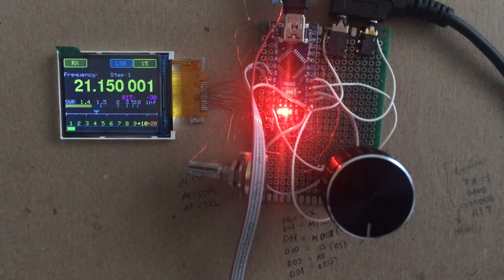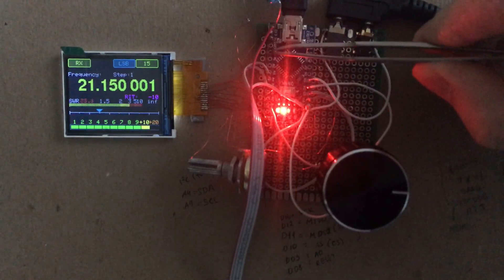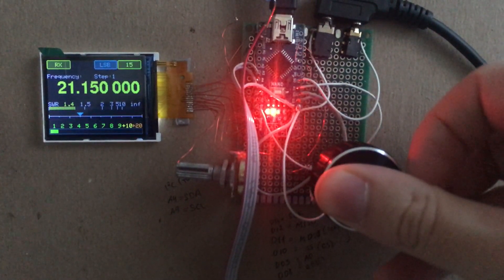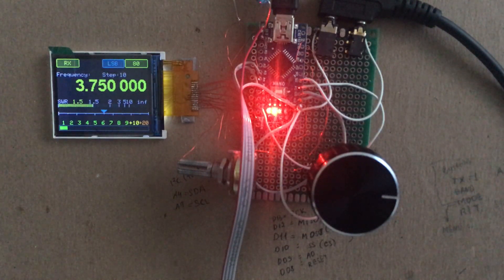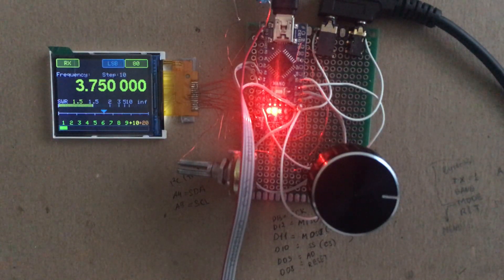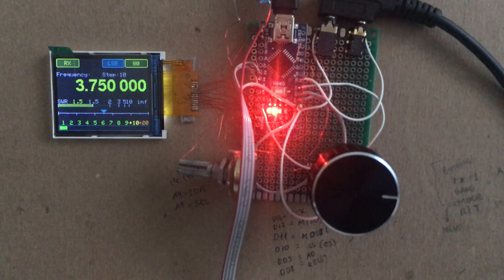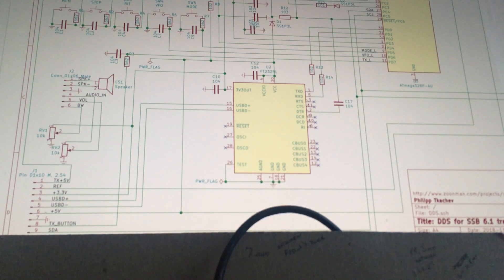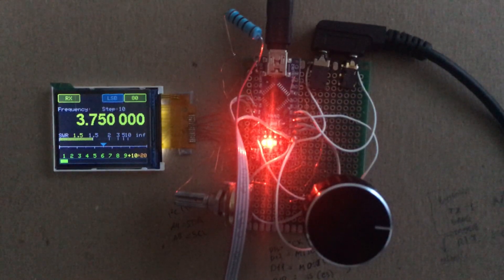SSB 6.1 DDS, Updates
So far I got most of the UI working but the rest of the stuff is not implemented.